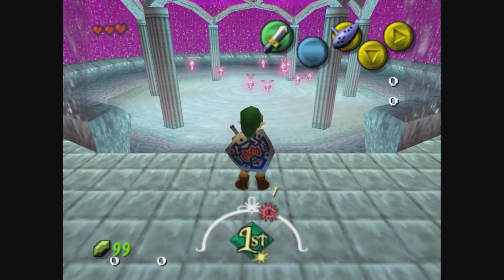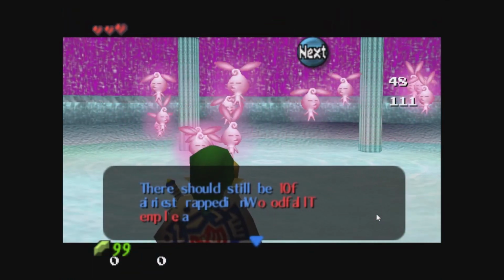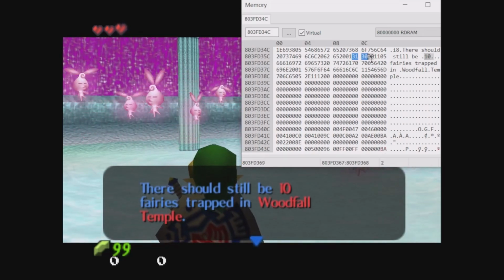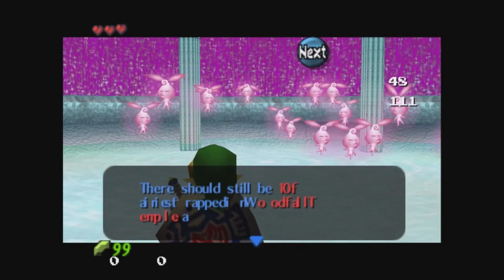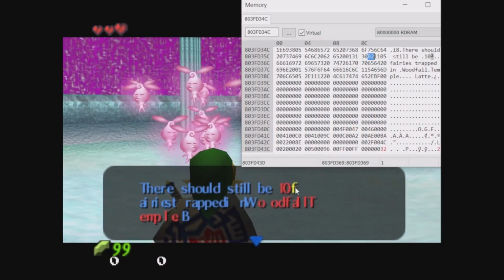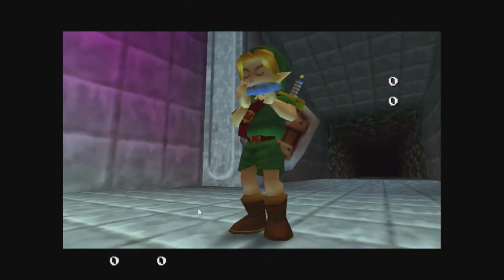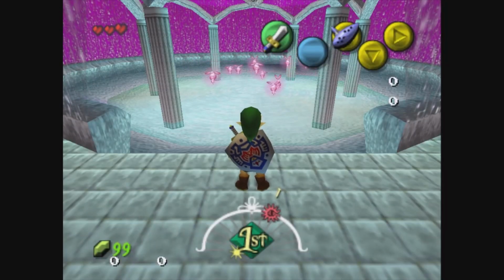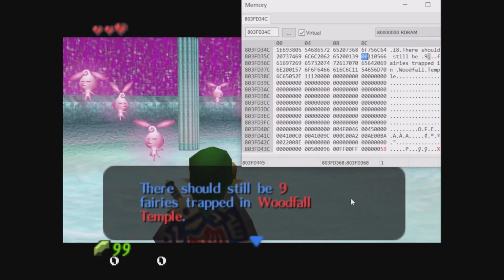MM- Stray Fairy Text glitch explained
This glitch was found by Zoey Zolotova in 2019. It wasn't understood so I decided to figure it out.